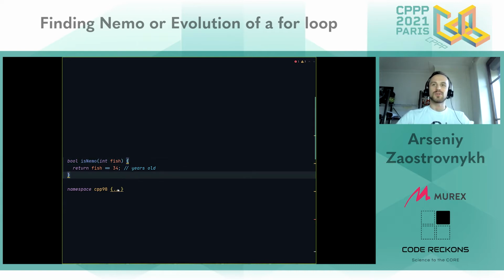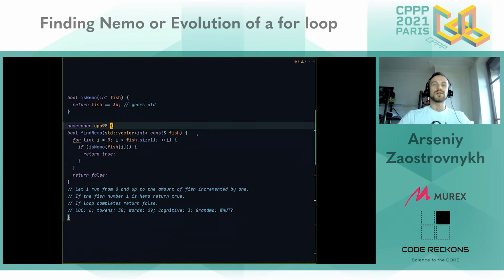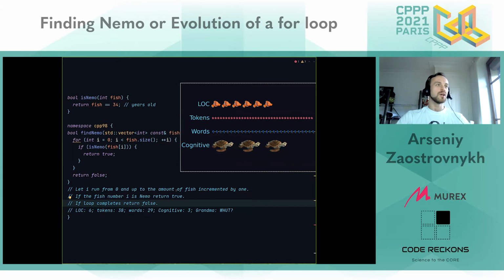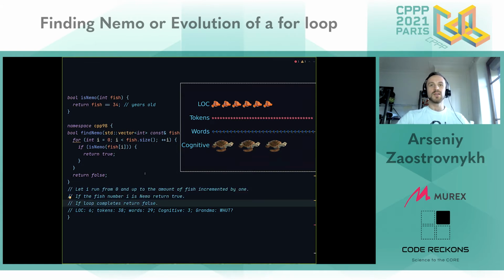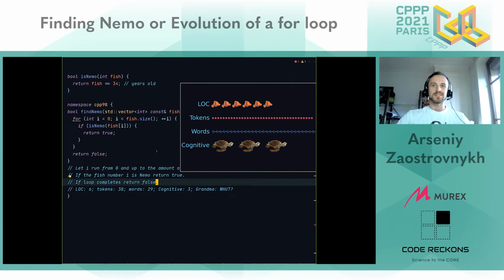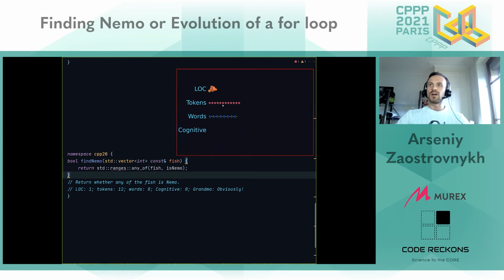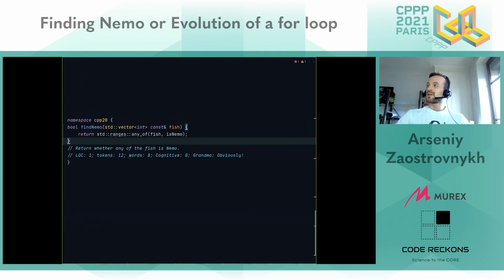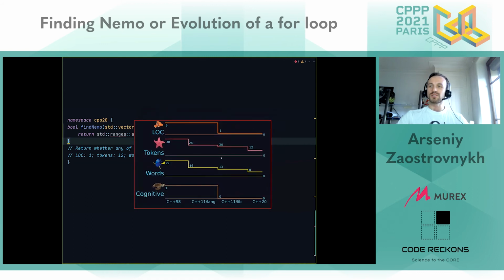Finding Nemo or Evolution of a for loop - Arseniy Zaostrovnykh - CPPP 2021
C++ has undergone significant changes towards simplification of the code. In this talk, I will follow the evolution of a linear search algorithm across C++ standards.

Arseniy Zaostrovnykh

Arseniy Zaostrovnykh, PhD, is a static analysis enthusiast at SonarSource, one of developers of a C++ analysis engine aiming at improving code quality and security globally.
Arseniy is most interested in programming languages, code analysis and transformation, computer systems, and formal methods.

Streamed & Edited by Digital Medium Ltd - events.digital-medium.co.uk